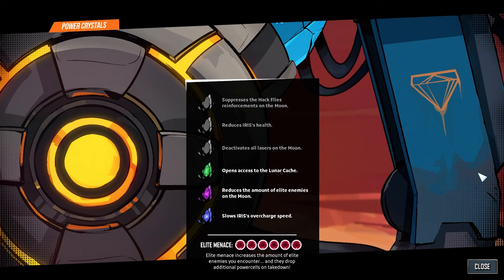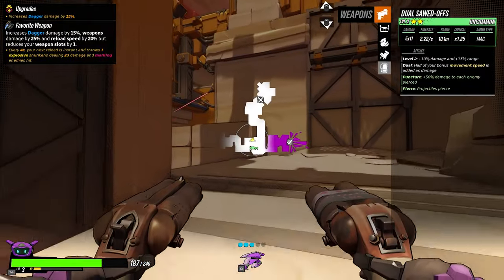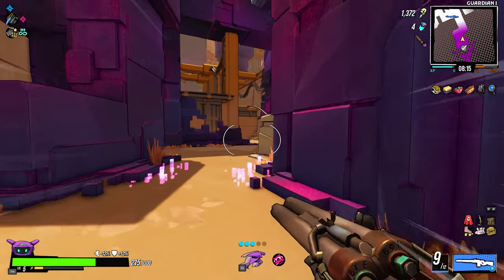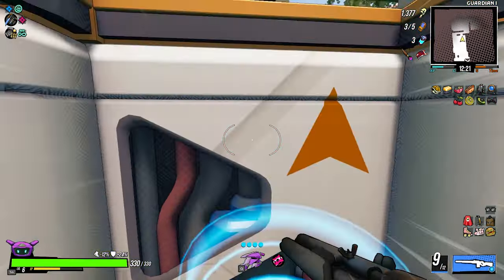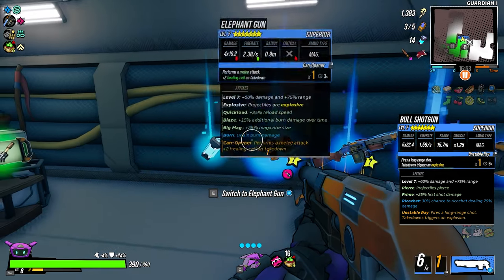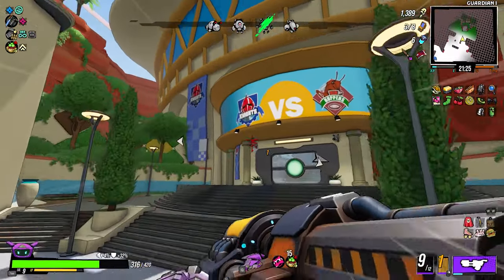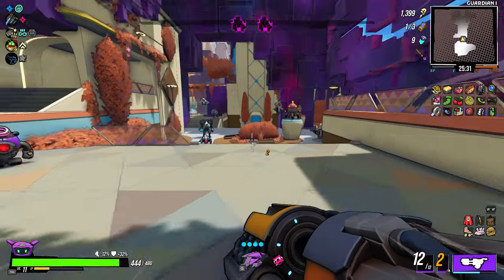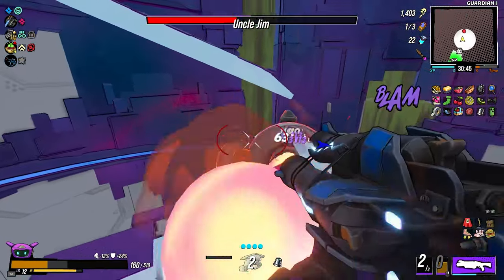Roboquest RED POWER CRYSTAL